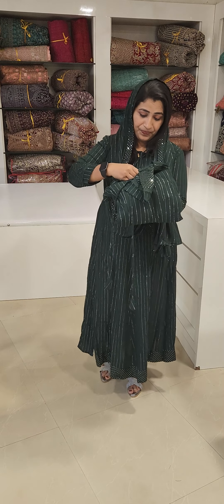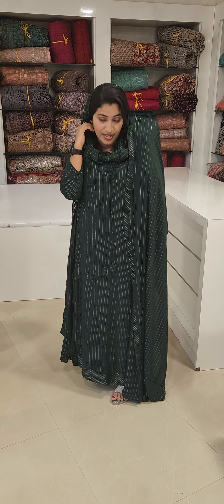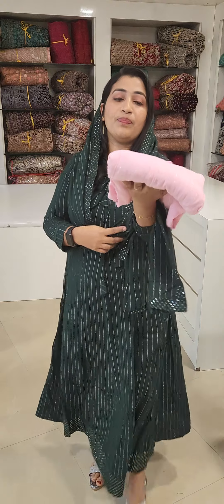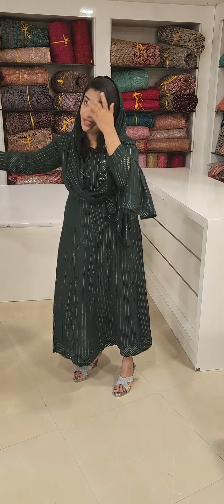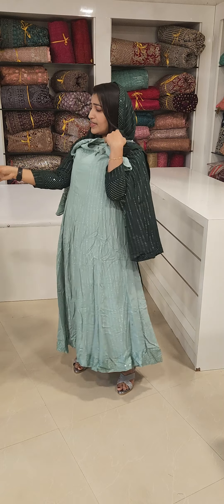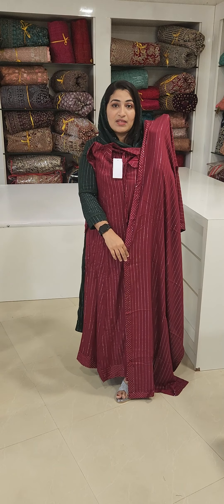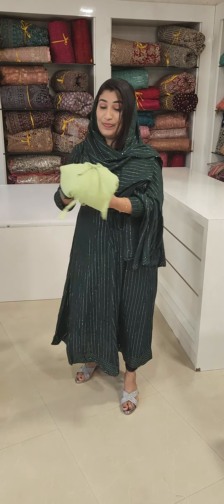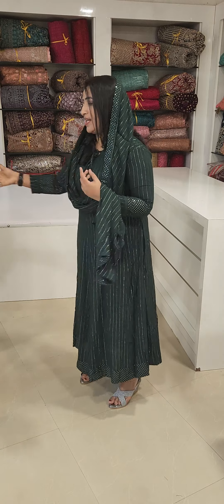Top and dupatta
Casual Top And Dupatta– TS7

Suruma DesignerHub
Lalaji J.N  Karunagappally,

Product Code  - TS7